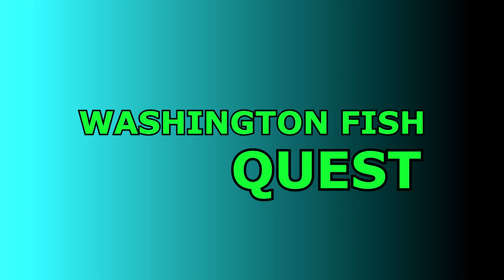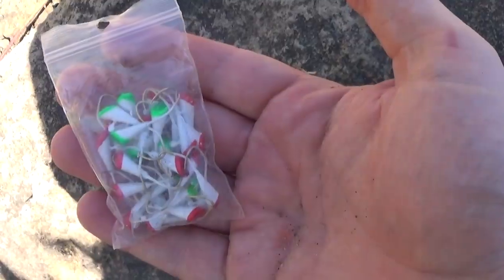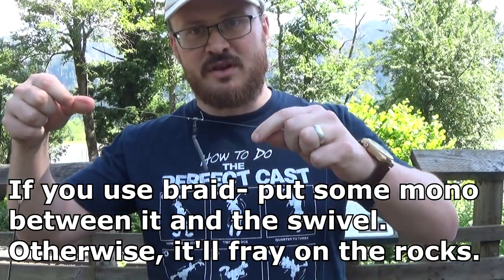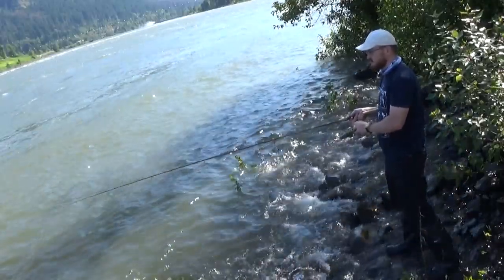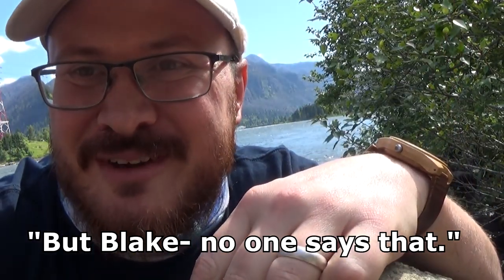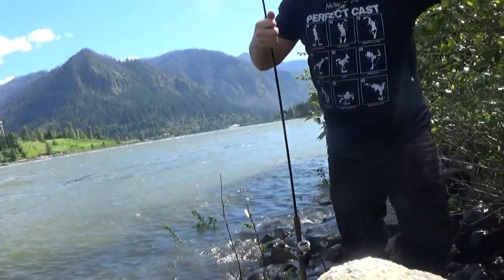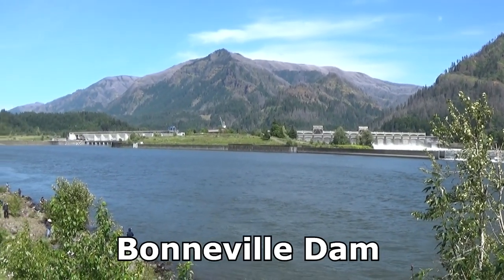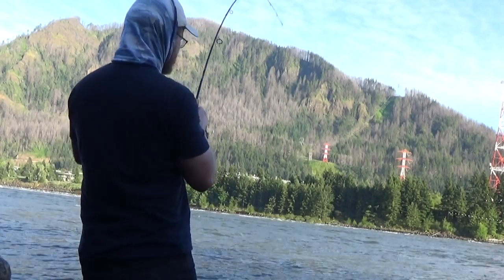Columbia River Shad 101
Here's a tutorial if you've ever wanted to give shading on the Columbia River a try. The first episode I did on shad, I didn't know what I was doing. But now... I kind of know what I am doing!